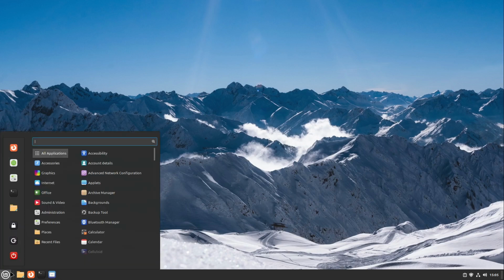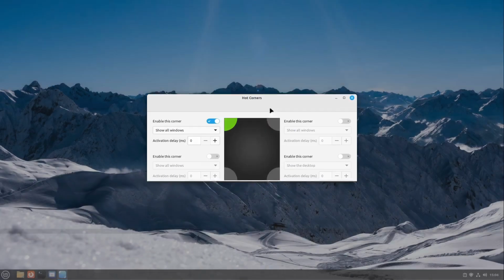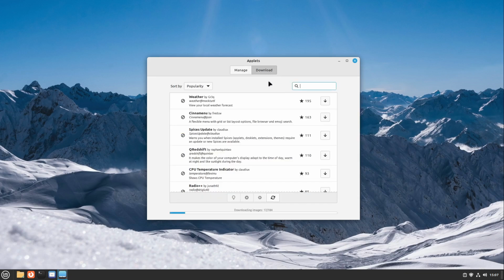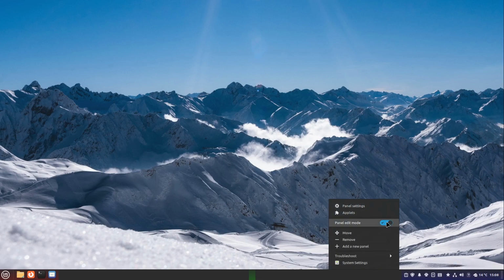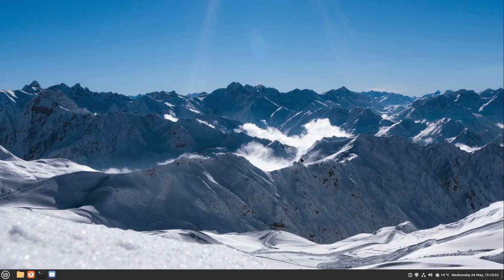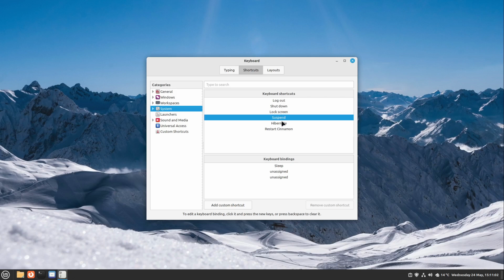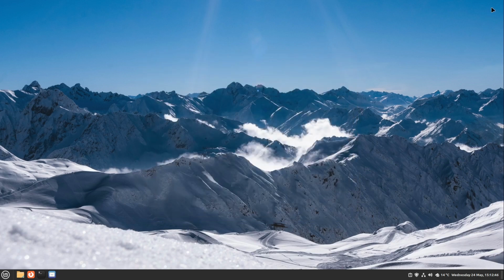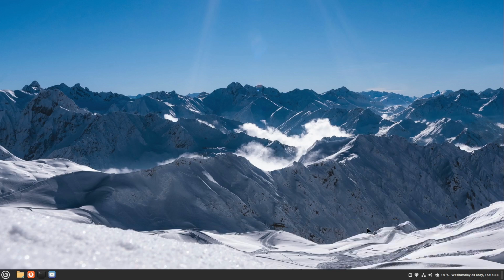5 productive Hacks for Cinnamon or Linux Mint - Hints for beginners